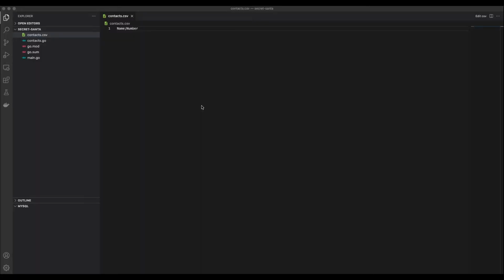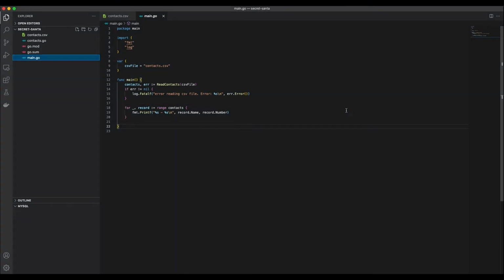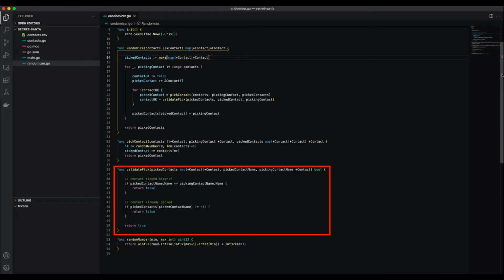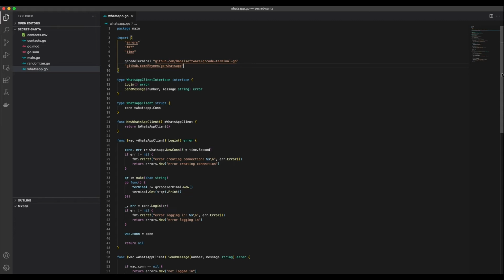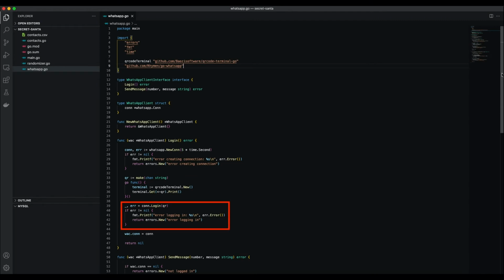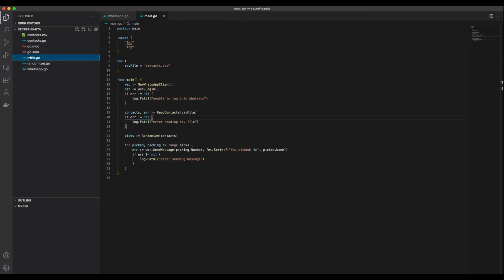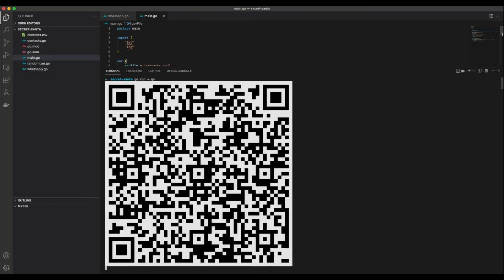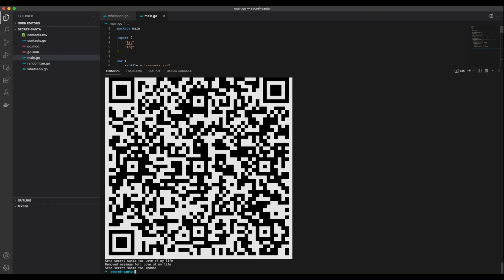Secret Santa automation for Christmas using golang and whatsapp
This is a small project I wrote to help my family picking secret santas without having a person beeing involved. This way noone is left out of having fun!

📷 YouTube Gear
- Apple Iphone 13 mini (My "camera")
- Lightning to USB adapter for Microphones

@the_langhorst - INSTAGRAM
@the_langhorst - TWITTER
@the_langhorst - TIKTOK

Genre Music: Jingle Bells - Instrumental - Christmas Song